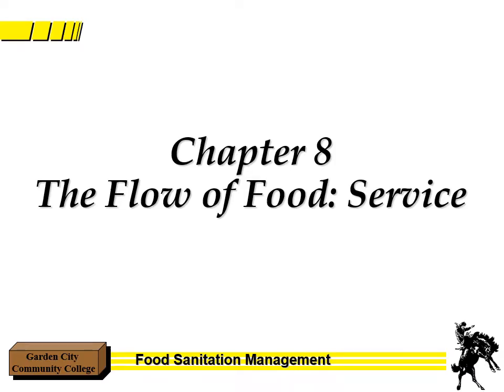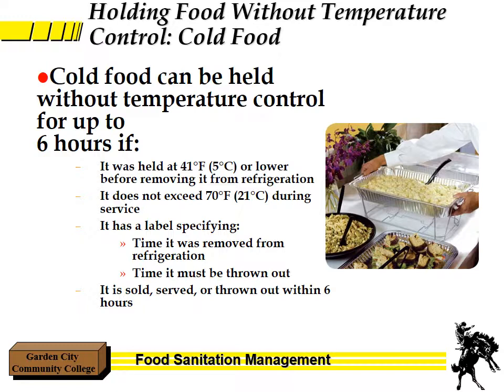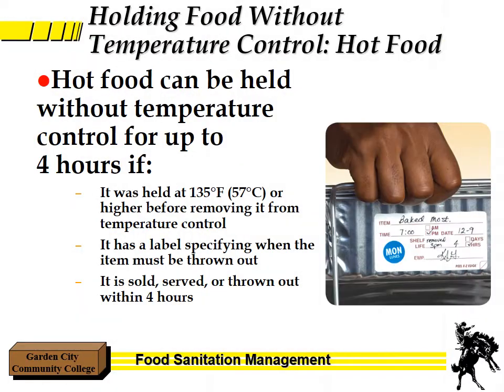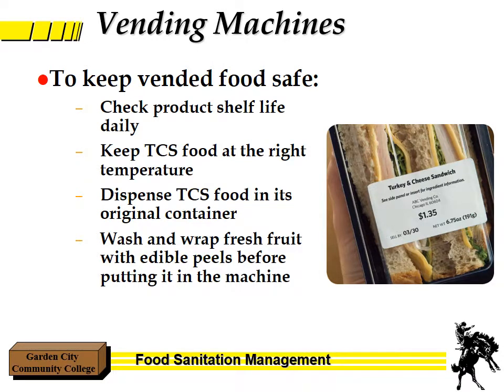Chapter 8 Food San